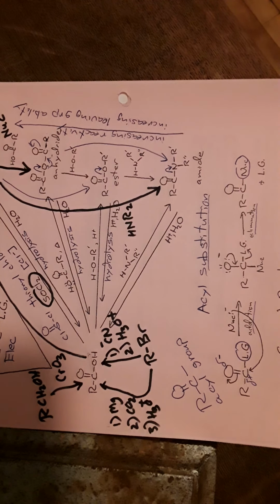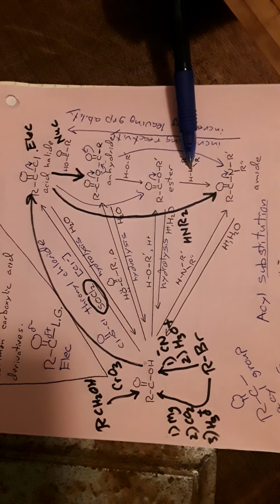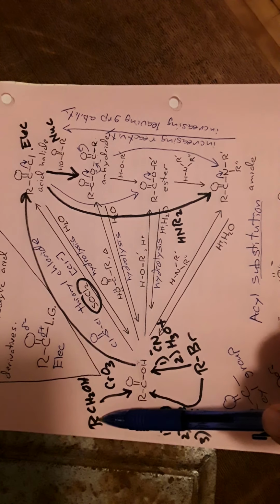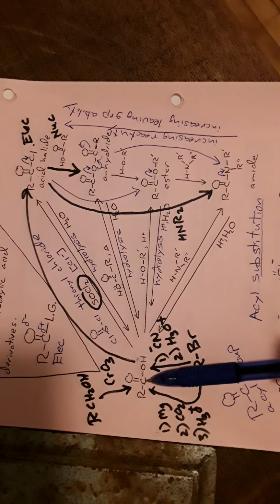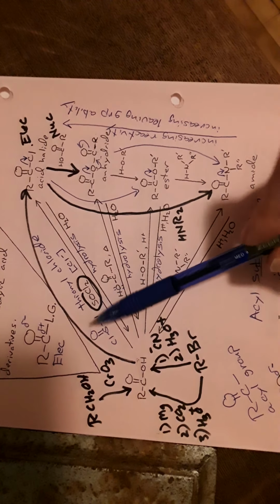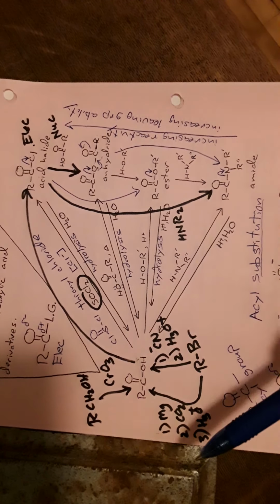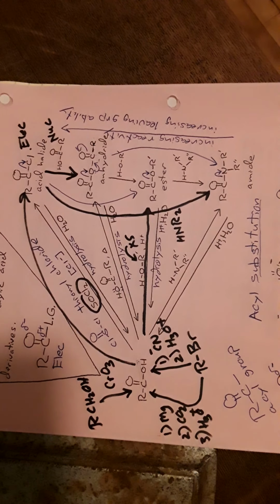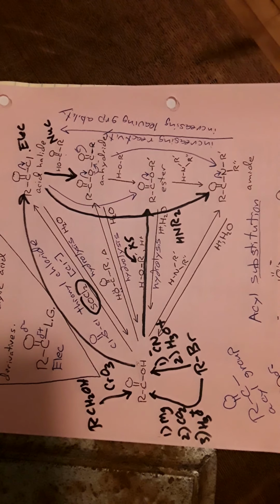acid deriv overview 2